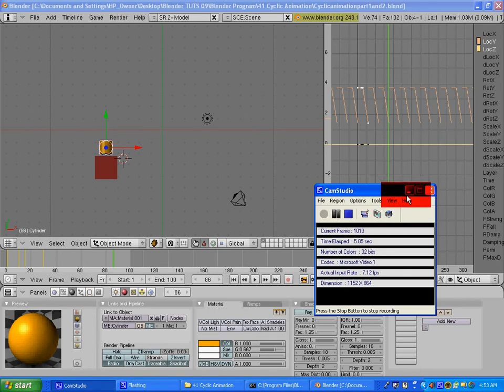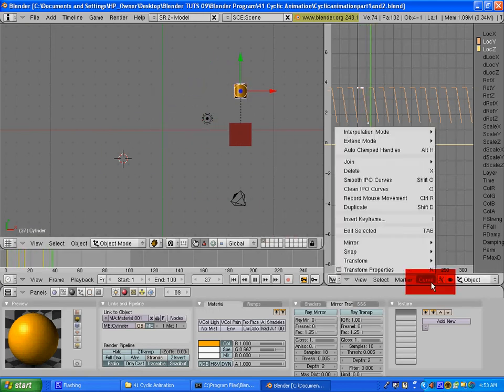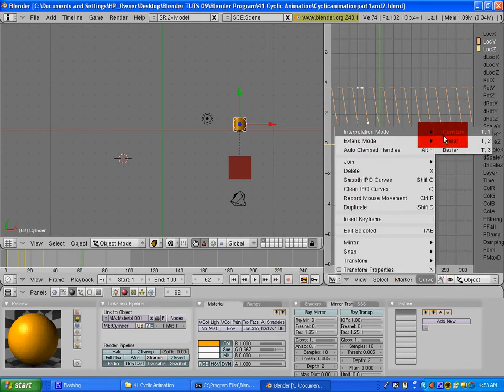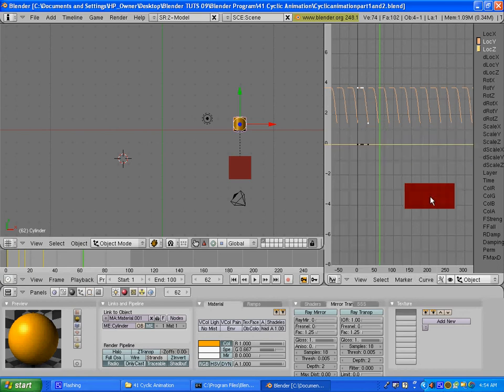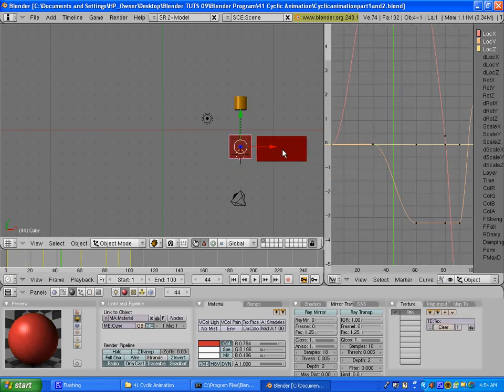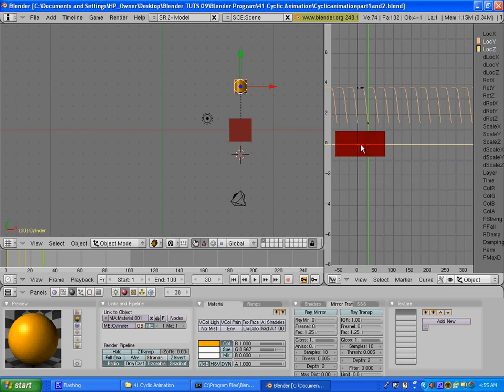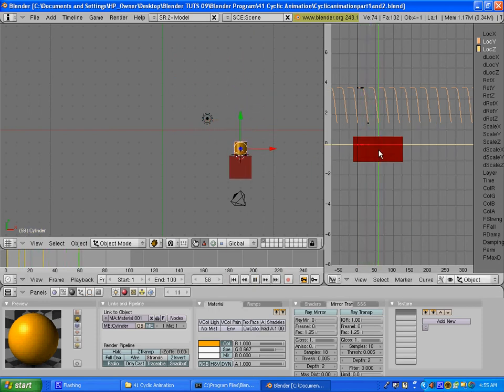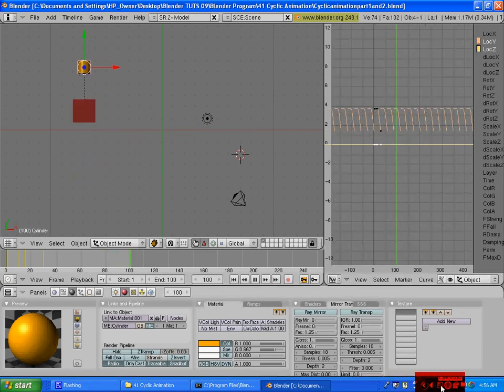Cyclicanimationpart2of2.avi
Cyclic Animation Blender 3D